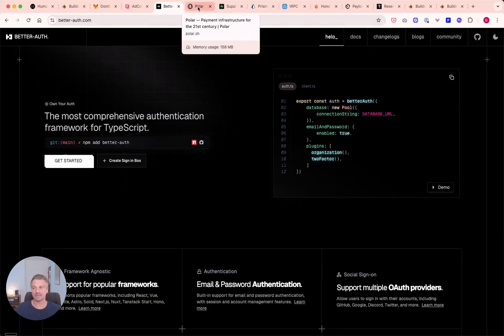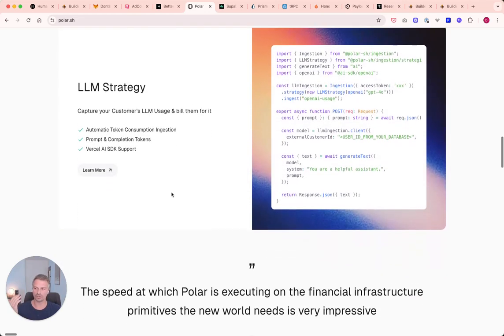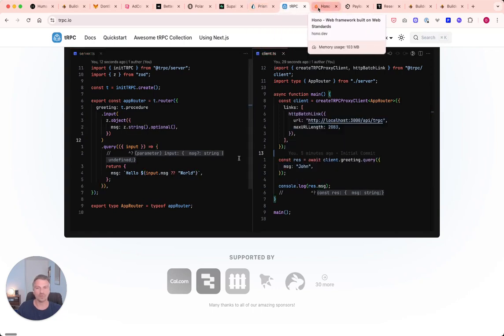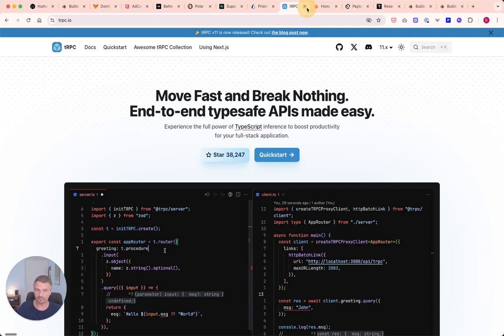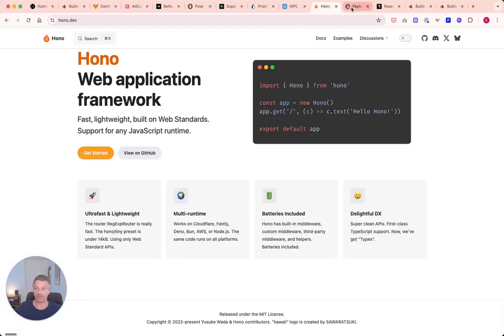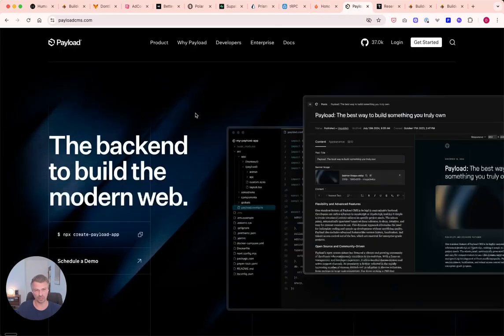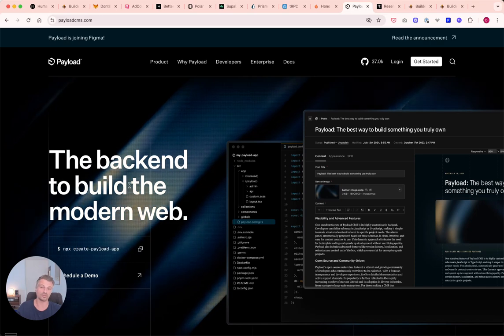Why We Ship Every Week: The Exact Stack Behind 12 Successful Launches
The Exact Tech Stack We Use to Ship a New Venture Every Single Week
Everyone's arguing about Next vs Remix while we've shipped 12 products. Here's our complete stack that costs less than your Auth0 subscription.
No BS. No gatekeeping. Every tool, every decision, and why most founders are overengineering themselves into failure.
In this video, I reveal:

Why I watched a founder waste $4,000 on Auth0 (and still not ship)
The payment system that killed our /lib/stripe-hell/ folder (8,000 lines → 50 lines)
How Polar.sh increased our checkout conversion by 23%
The authentication solution that takes 20 minutes (not 3 weeks)
Why TypeScript isn't optional after customer data gets exposed
The CMS that prevents you from building your own (badly)
How AI actually speeds up shipping (hint: it's not about the code)

Authentication:

Magic links, OAuth, roles, admin UI all built-in
No monthly fees, no surprise overages
Setup: 20 minutes

Payments:

Complete billing system, not just payments
Benefits API for instant feature gating
23% better checkout conversion
2% + Stripe fees (no monthly charges)

Database & ORM:

Real-time subscriptions
Automatic backups
Edge functions
Row-level security
Auto-migrations
Type-safe database access

Type-Safe APIs:

Lightweight, fast, works everywhere

Developer-first email API
React email templates
$20/month

CMS & Blog:

Visual editor for non-technical users
SEO fields built-in
Multi-language support

UI & Styling:

Copy-paste components
Fully customizable

AI & Development:

AI-powered code editor
Custom .cursor rules for each project
Our boilerplate that includes everything above

📊 Cost Breakdown:

Supabase: $25/month
Resend: $20/month
Polar: 2% revenue share (only when you make money)
PayloadCMS: Self-hosted (free)
Everything else: Open source
Total: ~$45/month

Compare to "enterprise" stack:

Auth0: $500+/month
SendGrid: $200+/month
Contentful: $400+/month
Stripe billing tools: $300+/month
Total: $1,400+/month

🚀 Key Insights:

The stack isn't what makes you fast - DECISIONS are
Every tool = one decision you never make again
We ship weekly because we're not debugging webhooks at 2am
Your /lib/stripe-hell/ folder is costing you more than money

⚡ The Weekly Shipping Formula:

Monday: PRD generation with AI
Tuesday-Thursday: Build with our stack
Friday: Ship to production
Weekend: Watch metrics, prepare next week

This isn't about having the "perfect" stack. It's about having YOUR perfect stack - optimized for shipping, not debating.